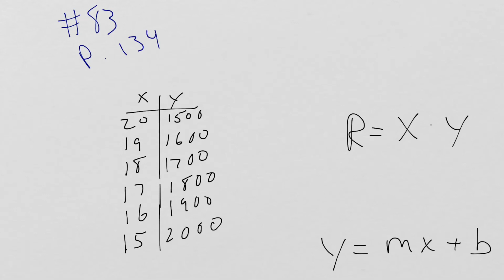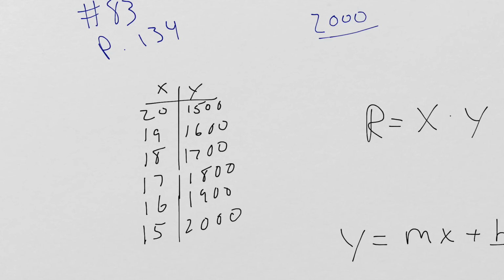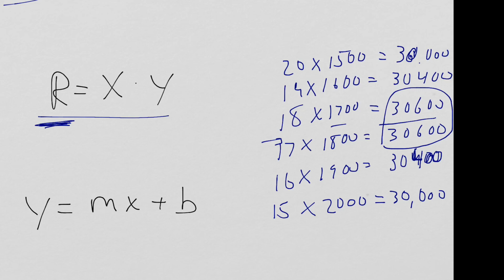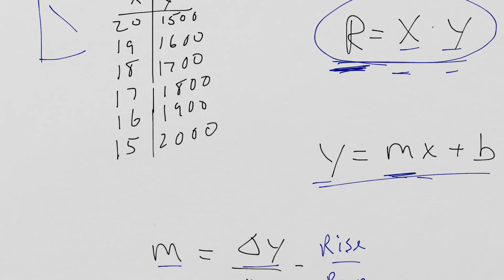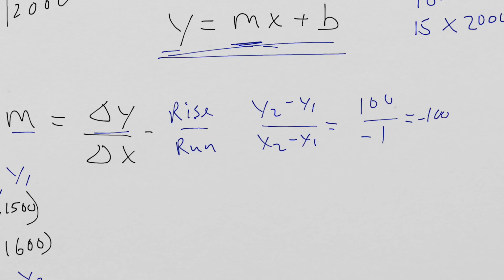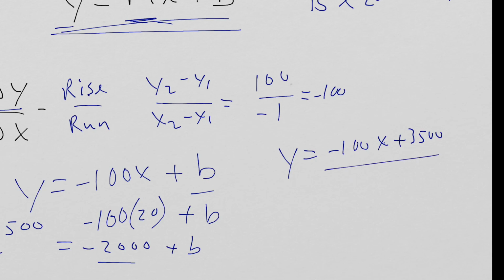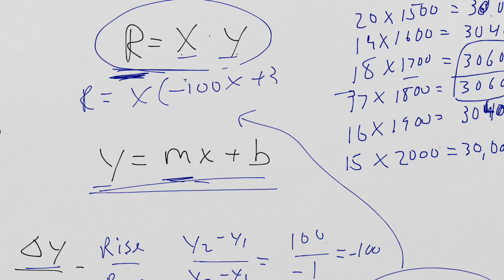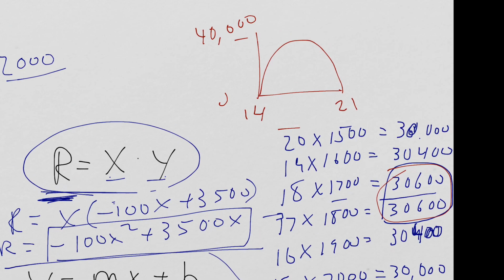#83 Pg 134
PreCalculus with Limits